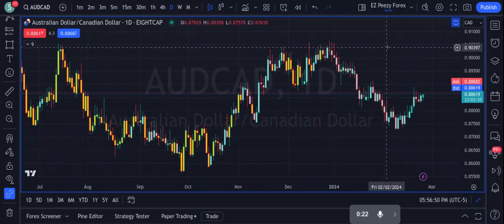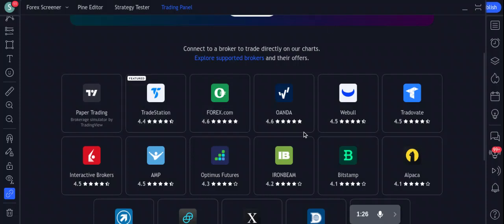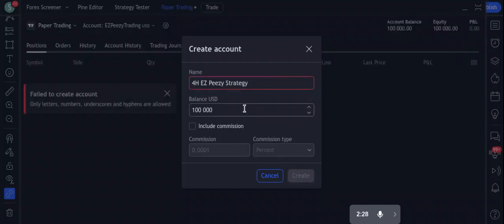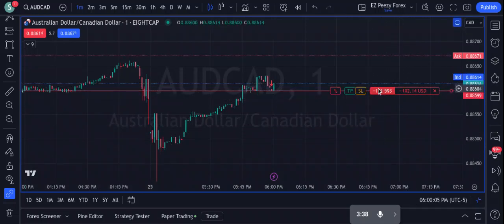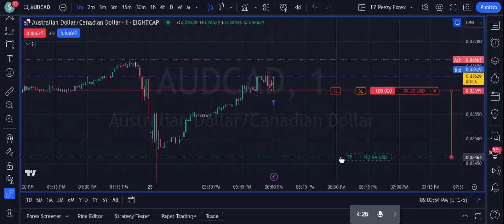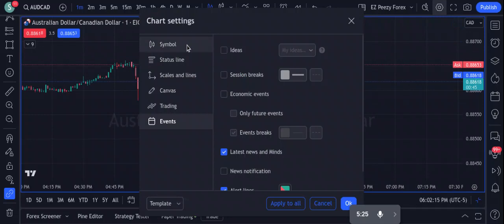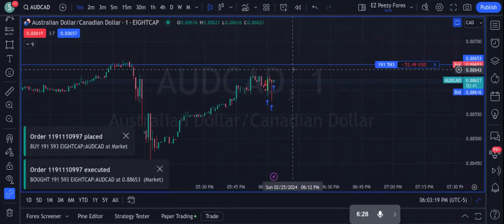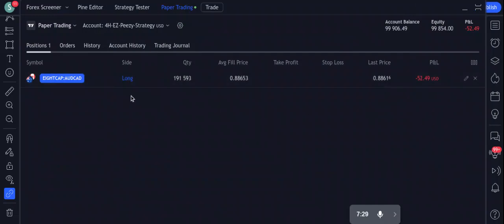Tradingview Trading Panel: How to Setup A Paper Trading Account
📈 Mastering trading doesn't have to be complicated! In this EZ Peezy Trading tutorial, we'll walk you through setting up a paper trading account on TradingView and executing orders directly on the chart. Whether you're a beginner looking to dip your toes into the world of trading or a seasoned trader wanting to refine your skills, this step-by-step guide has got you covered!

🔍 Topics covered in this video:

- Placing orders directly on the chart for quick and efficient trading.

💡 Ready to take your trading to the next level?

Got questions or suggestions for future videos? Drop them in the comments below!